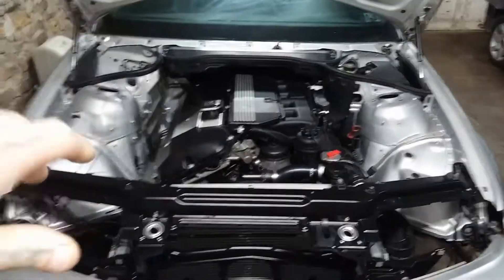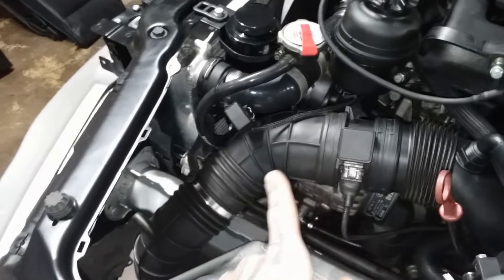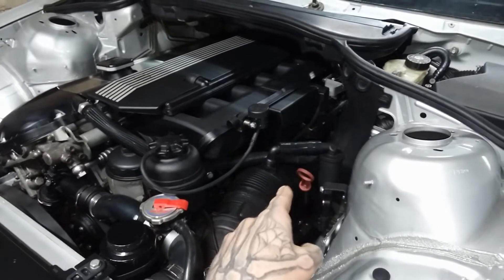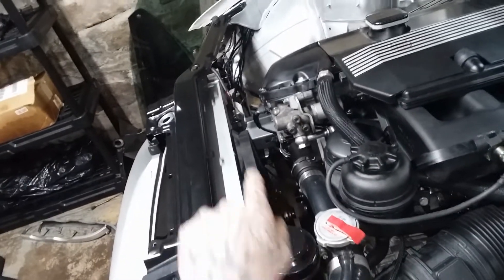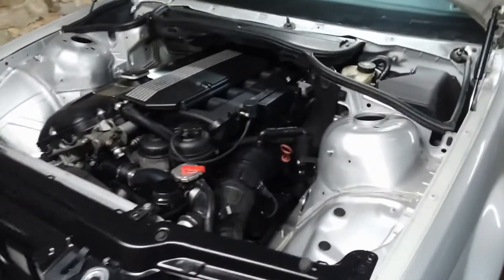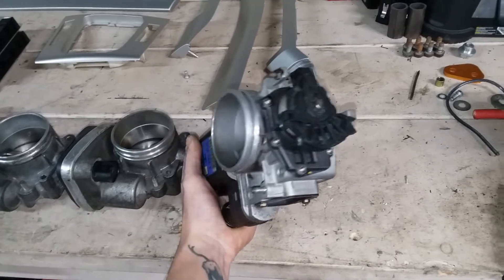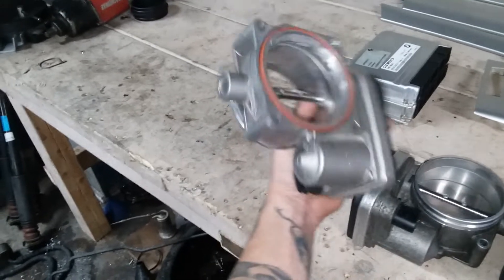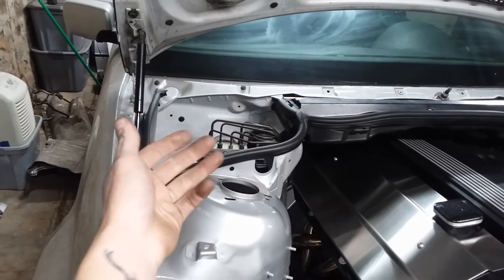BMW E46 Racecar Build - Project Engine Bay Updates & Discussion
Some updates and additions to my primary build's engine.